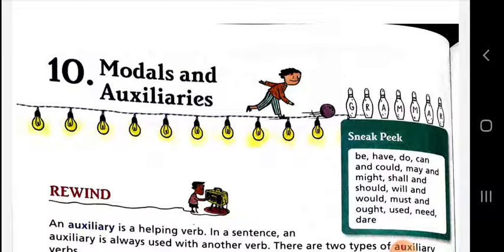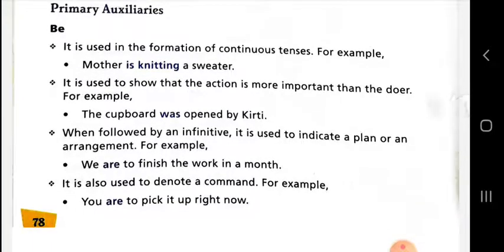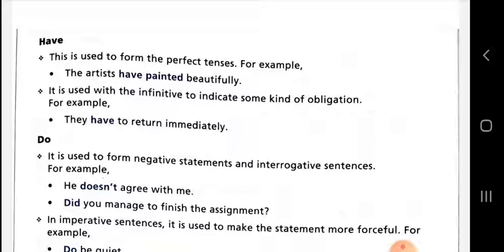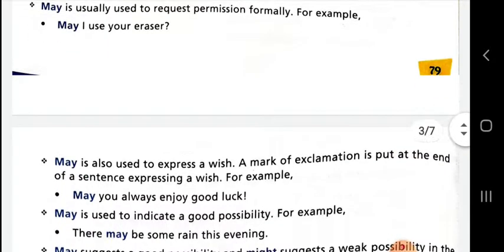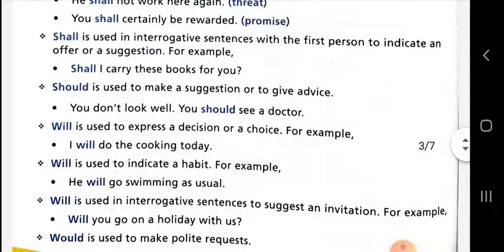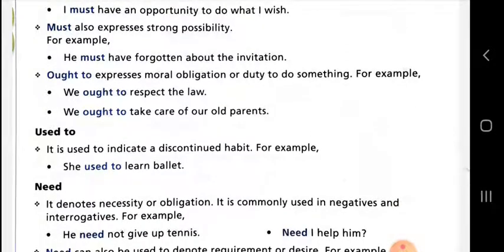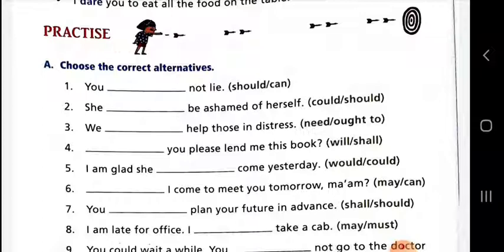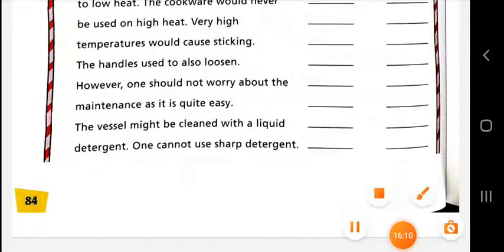Modals and Auxiliaries